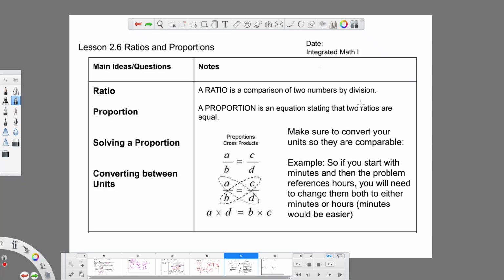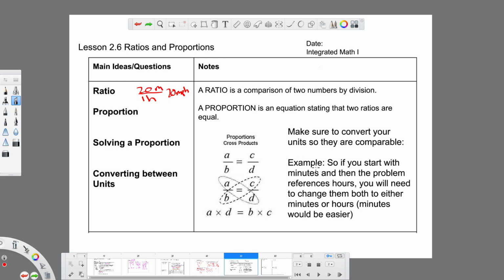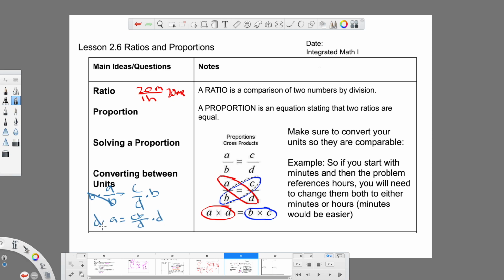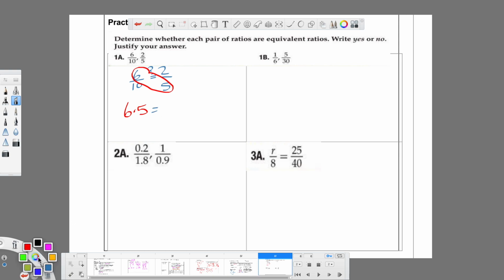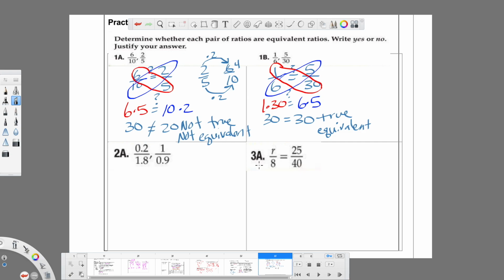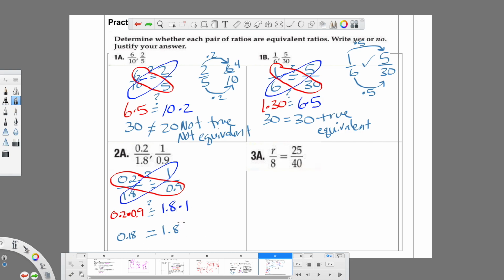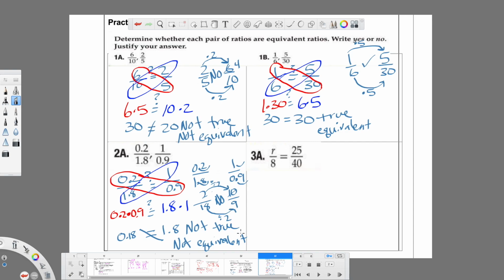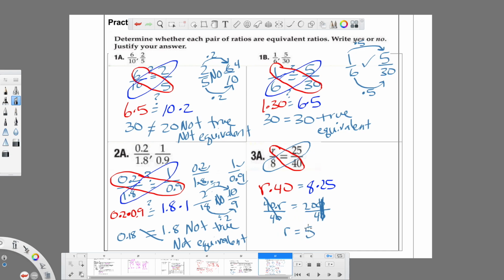Lesson 2 6 Ratios and Proportions